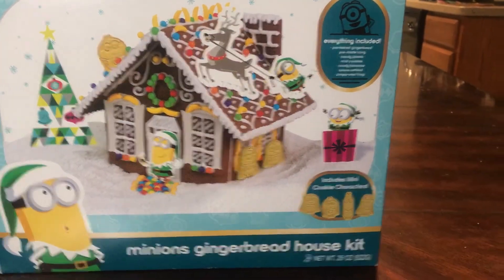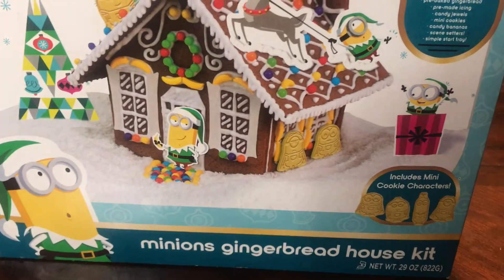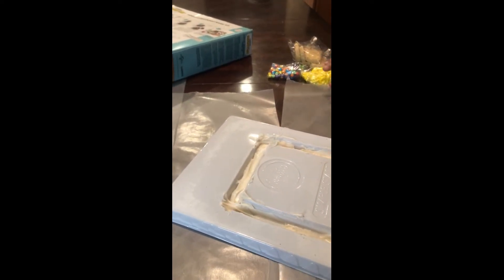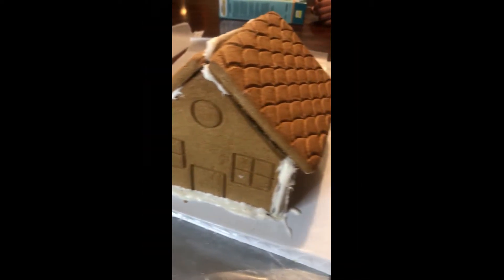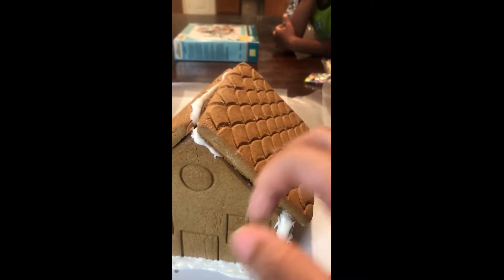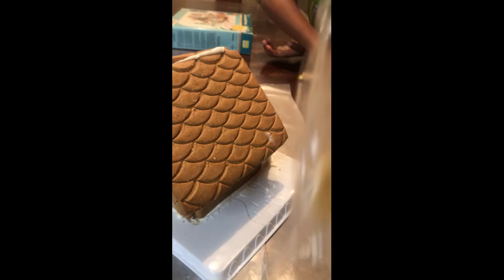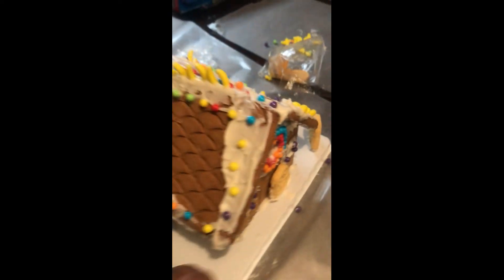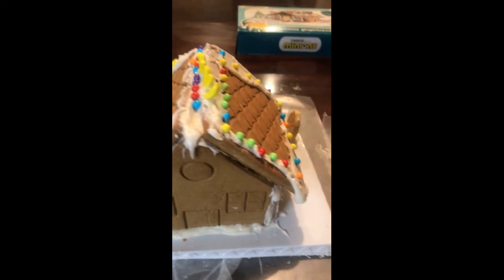Hanging out with Minions: Making a Gingerbread House using Science and Math Skills!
The kids loved putting a gingerbread house kit together and using problem solving skills for a few issues that came up. I plan to turn this into a perimeter project today by having the kids use centimeter cubes or a ruler to measure each side. For the older kids (grade 3rd and up)...you can have them try to find the area of each shape using multiplication. Turn your gingerbread fun into a more educational activity! Please visit my TPT (Teachers pay Teachers) store for more help with creating a great classroom environment for homeschool or public school